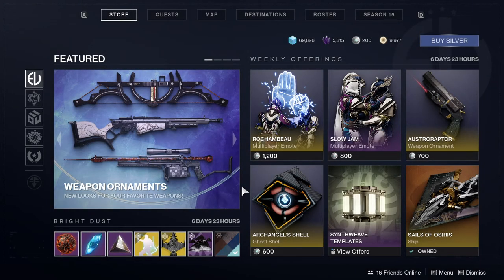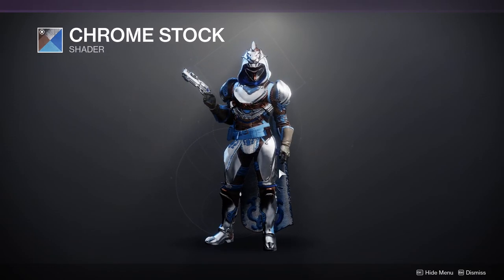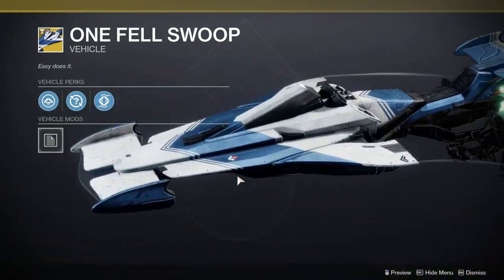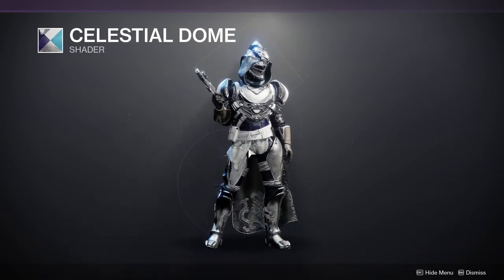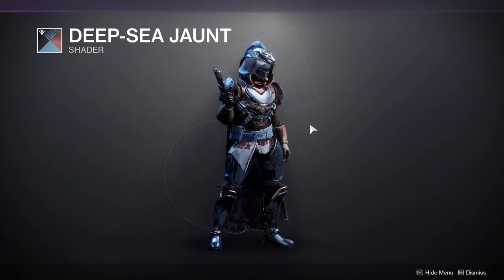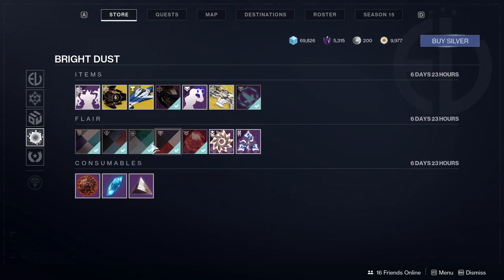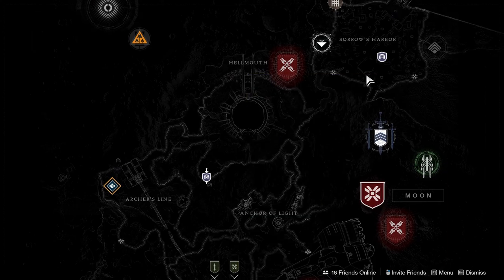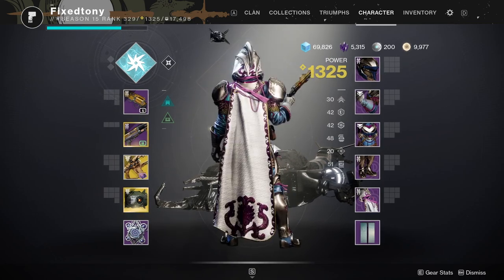Destiny 2: Week 13 Challenges and Eververse | Season of the Lost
In this video we'll be going through the new eververse items that are available this week since the seasonal challenges are done. Let me know what you guy's think in the comments below.